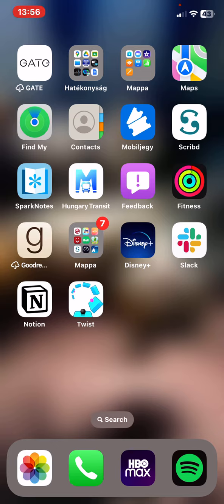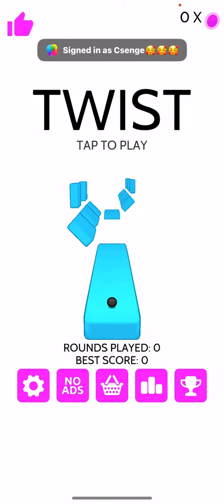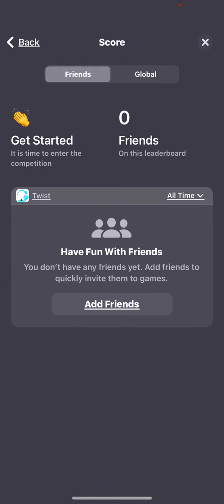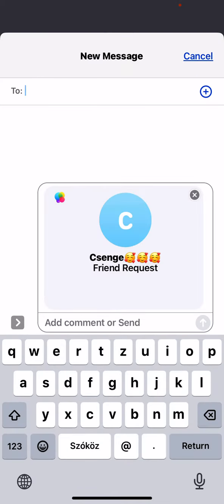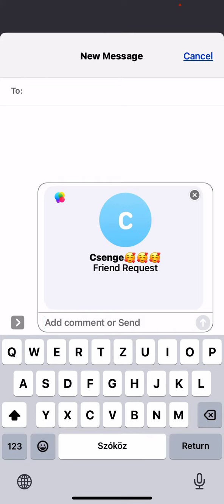How to invite friends in Twist?